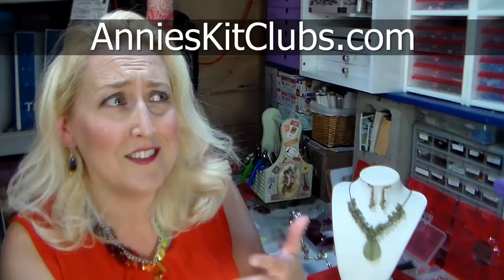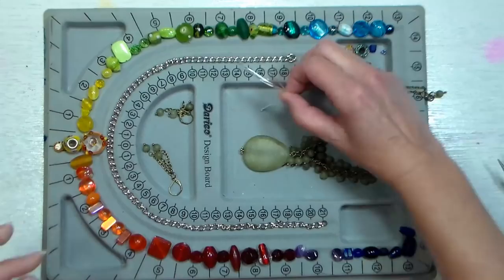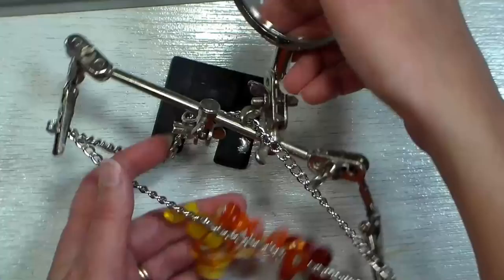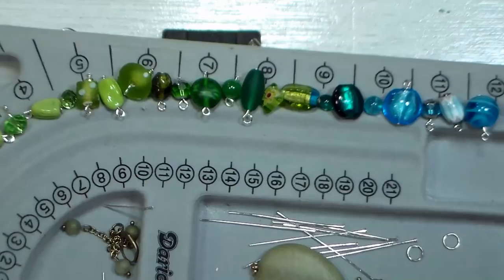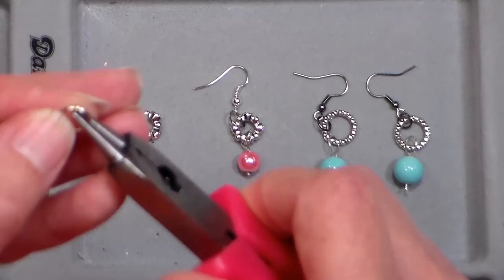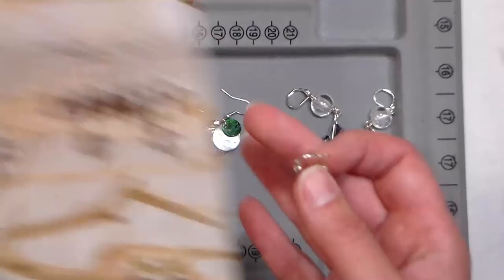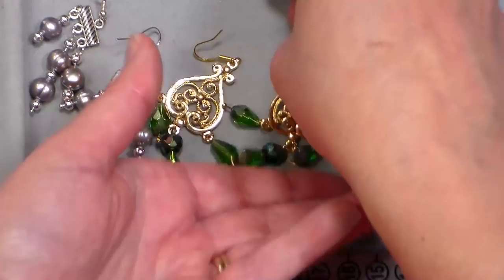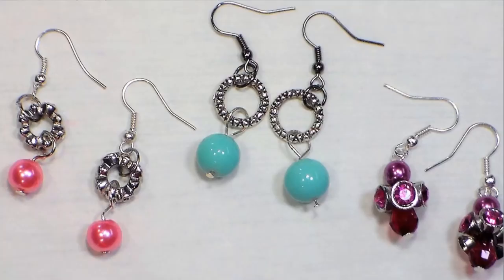Jewelry Making Inspiration: Funky Necklace & 5 Pairs of Earrings Stash buster Projects!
Today I am going to show you the tools and techniques you will need to make 95% of the jewelry making projects you want to create.

This is a stash busting inspiration jewelry making video. It is unlikely that you and I have the exact same beads but that's OK, use what you have to put your own spin on the designs I shared!

If you decided to try the Annie's Simply Beads Kit-of-the-Month Club make sure you save your patterns to use in future projects as they are so well written and versatile. Remember your first kit is 50% off and you get 3 free gifts (4-in-1 pliers, a beading mat and beading guide) so you will have all of the tolls you need to make the projects in the kits as well as other projects from your stash.

Grab the supplies you have and let's make beautiful jewelry!